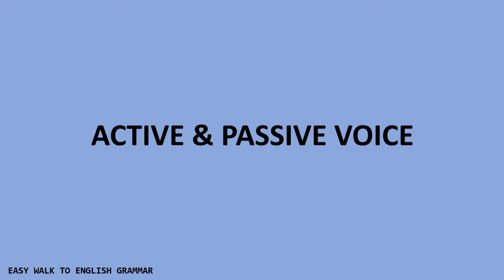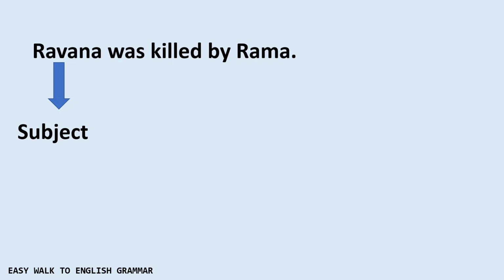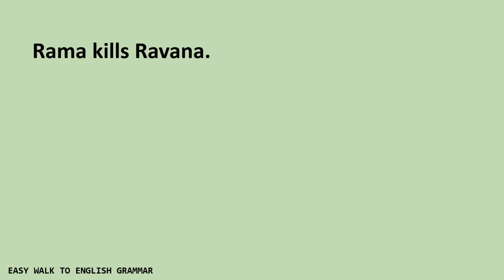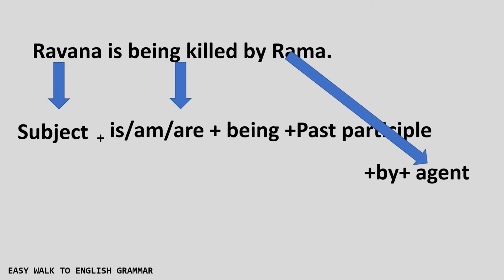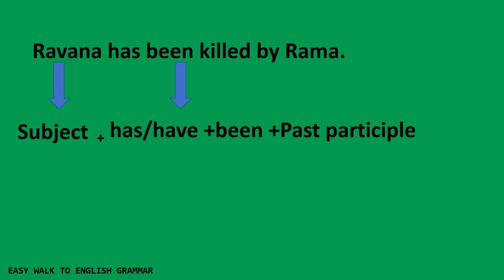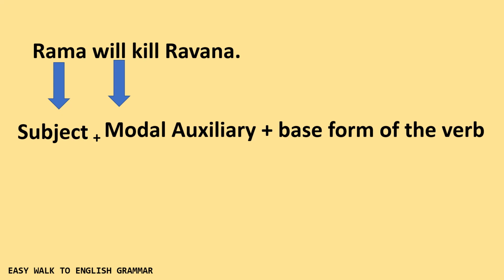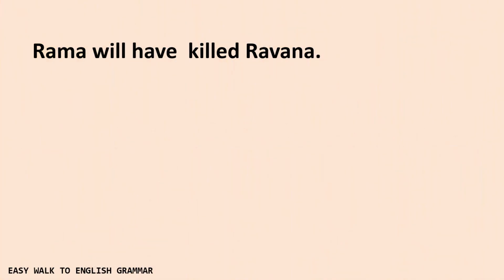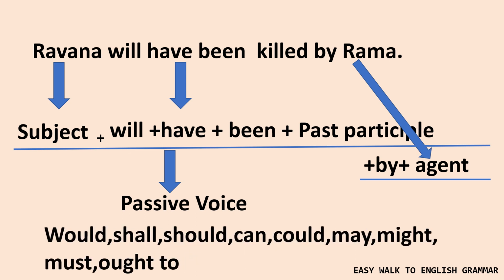ACTIVE & PASSIVE VOICE BASIC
- Kinds of Verbs including Regular & Irregular verbs & Transitive & Intransitive verbs